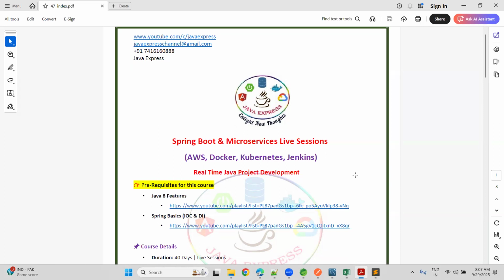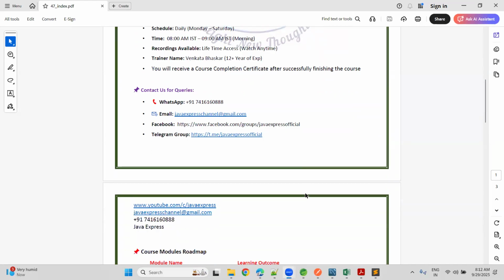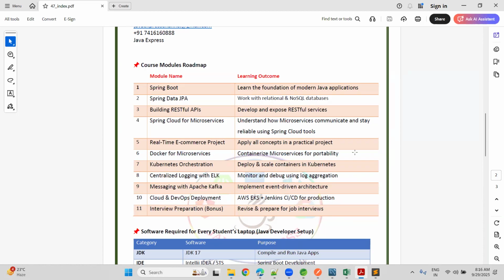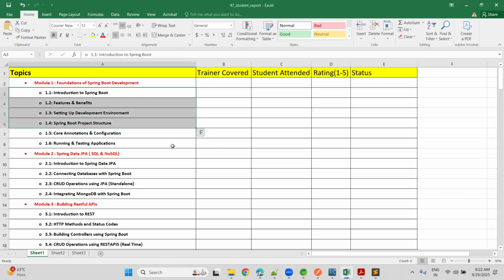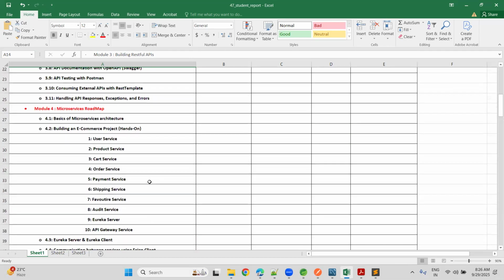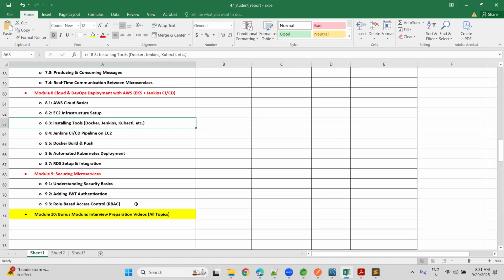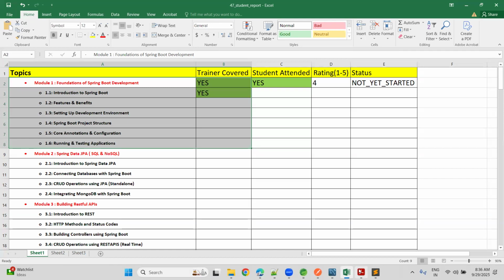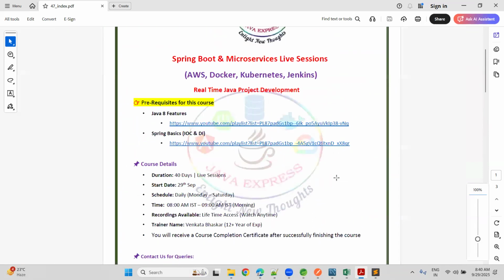Batch 47 | Spring Boot & Microservices Live Training | Real-Time Java Project Online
🚀 Batch 47: Spring Boot & Microservices Live Online Training is started on 29th Sep @ 8 AM !
If you want to become a Java Full Stack Developer and work on Real-Time Projects, this course is designed for you.

🔥 What You’ll Learn:
✅ Spring Boot from basics to advanced
✅ Microservices with real-time architecture
✅ REST API Development
✅ Spring Cloud, Eureka, API Gateway
✅ Docker, Kubernetes, Jenkins CI/CD
✅ Hands-On Java Projects for interview preparation

👉 Best practices for Spring Boot & Microservices
👉 Interview-focused content

📅 Batch 47 Live Sessions: 29th Sep
🕗 Timings: 8:00 AM – 9:00 AM IST (Mon–Sat)

Explore all our tutorials on Java, Spring Boot, Microservices, Kubernetes, Docker, DevOps Tools, and Full Stack Development in one place! 🚀

📚 Technologies We Cover:
✔️ Cloud Platforms: AWS
✔️ DevOps Tools: Docker, Kubernetes, Jenkins, GitHub, CI/CD
✔️ Full Stack Development: HTML,CSS,JavaScript,BootStrap,ReactJS
✔️ Modern Architectures: API Gateway, Security, Kafka, Event-Driven Microservices